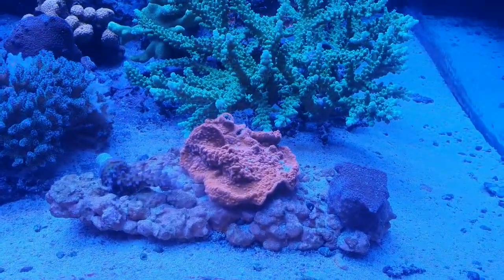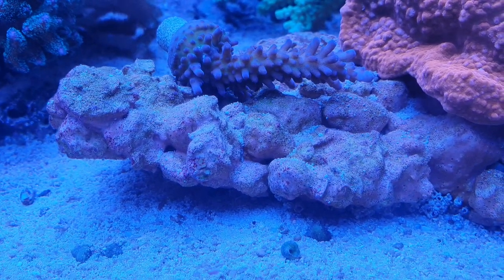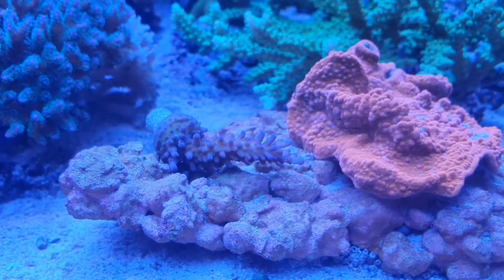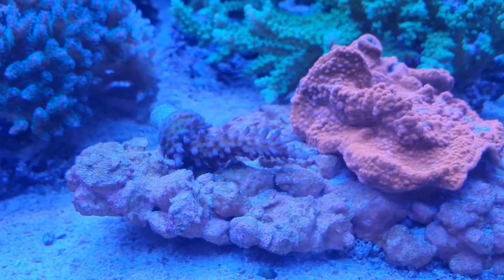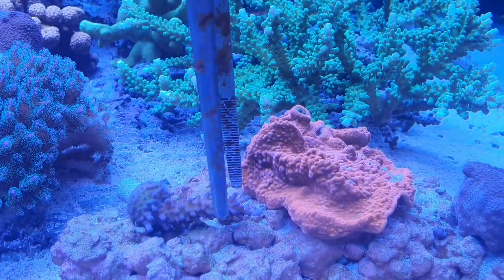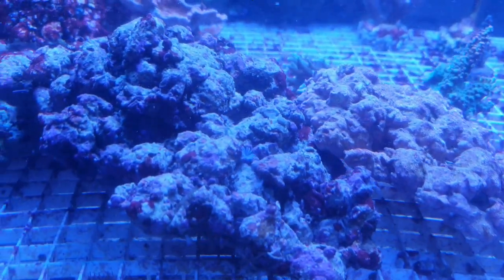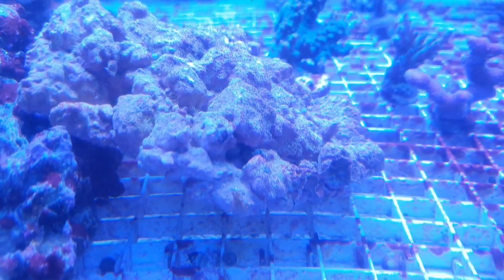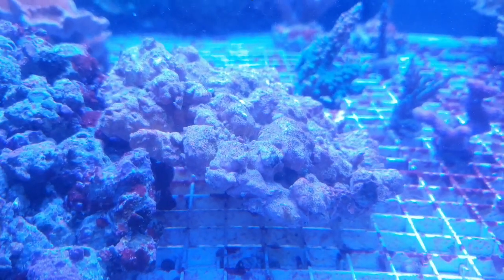20 days later - coralline algae growth on AF Rock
Do you remember our last video when we placed AF Rock in the aquarium? Here it is after only a couple of weeks! Coralline algae growth is really impressive, don't you think?